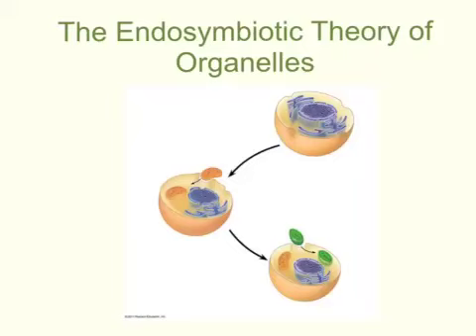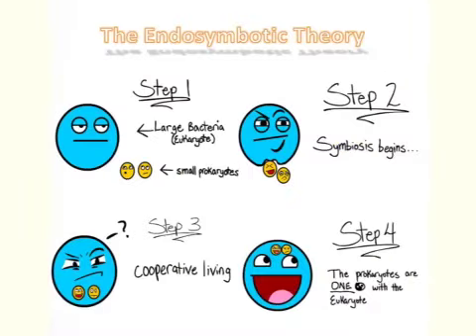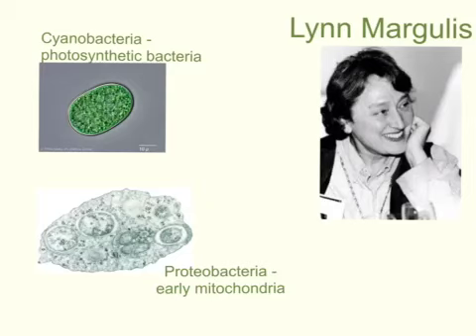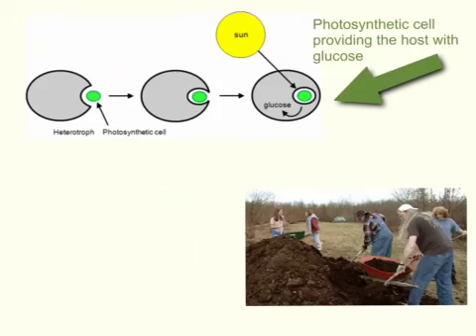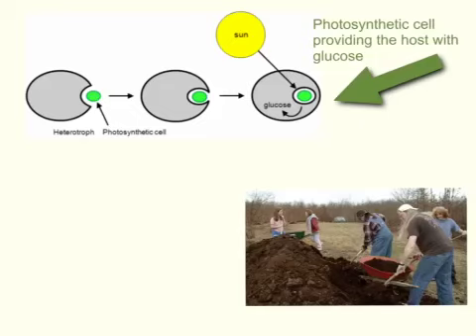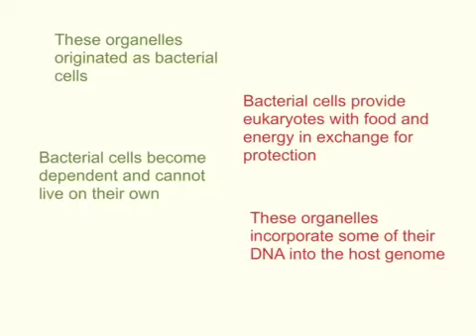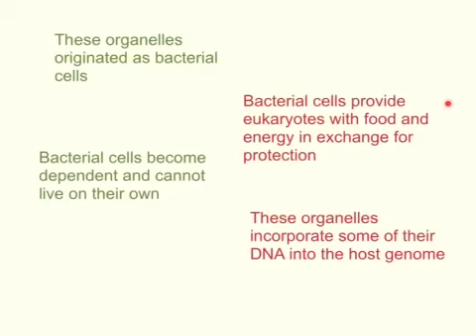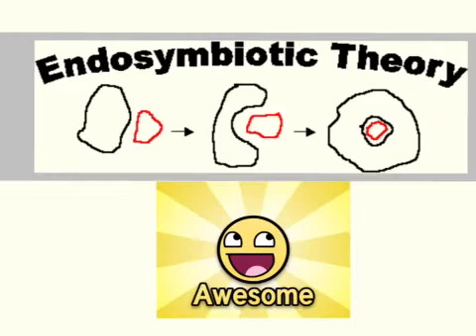Endosymbiotic Theory of Organelles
A presentation on the endosymbiotic theory of organelles.